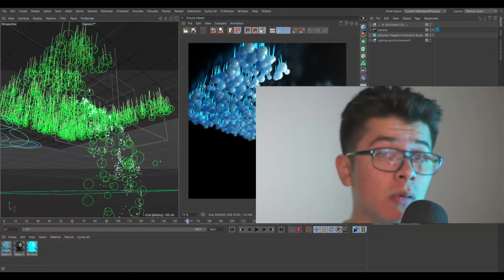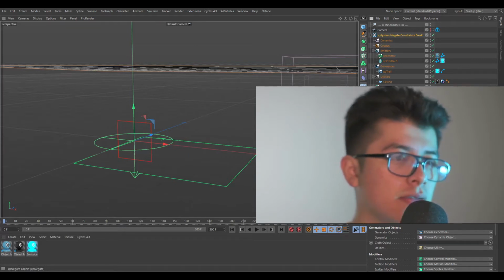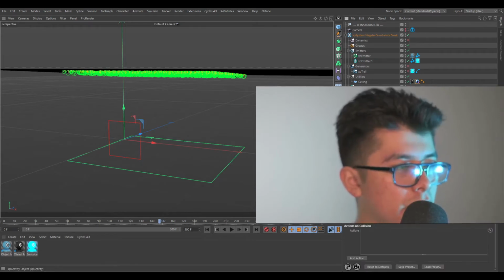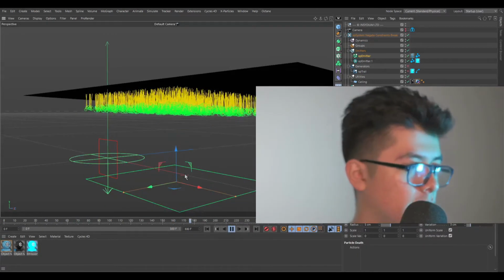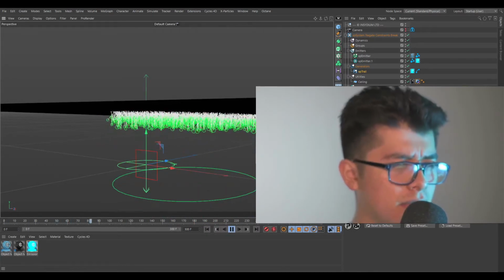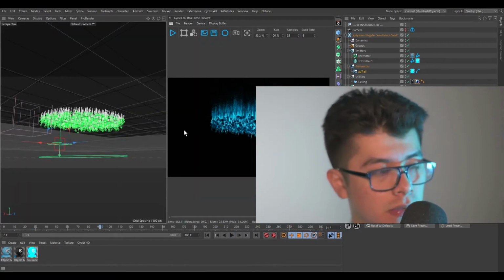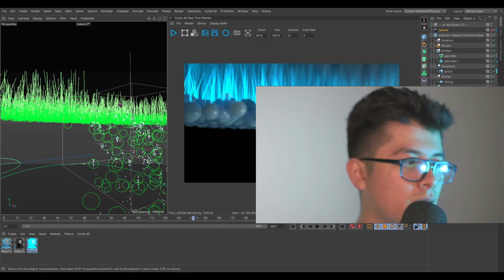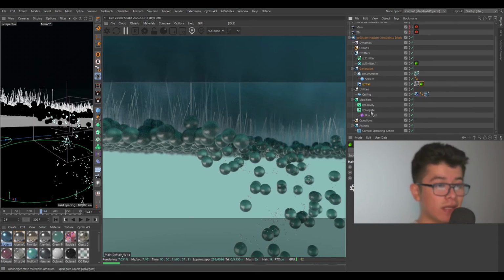Unboxing Cinema 4D | X-Particles | Negate Constraints Project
CPU: i9 10900KF
GPU: RTX 2080 Ti
Memory: 32GB Dual Channel HyperX™ FURY DDR4 XMP at 2933MHz
Storage : 2TB SSD | 2TB HDD
Monitor: UltraGear 27GN750-B
Keyboard: Apex 7
Mouse: LEKVEY Vertical Wireless Mouse
Camera: Nikon D3400, 50mm lens